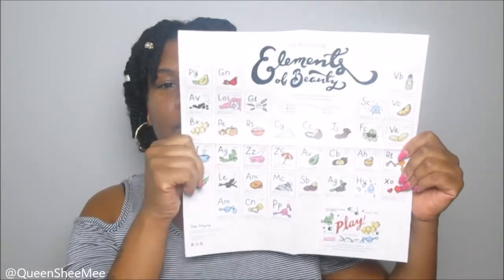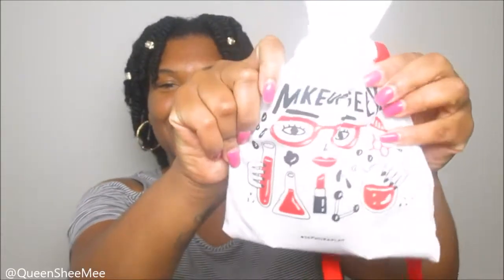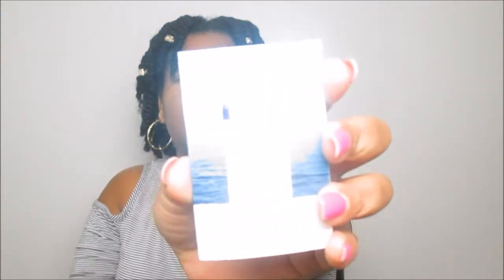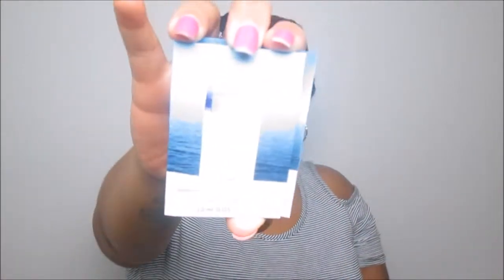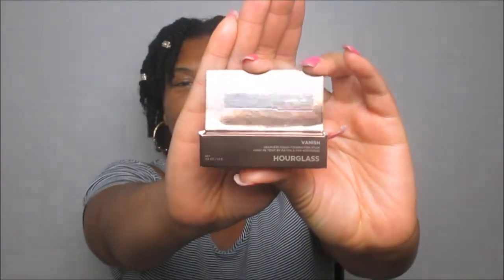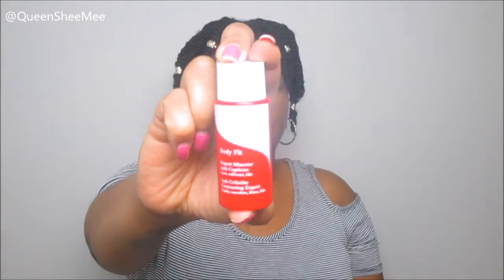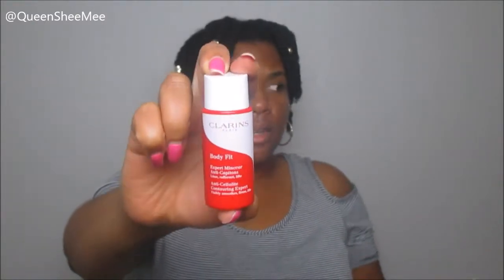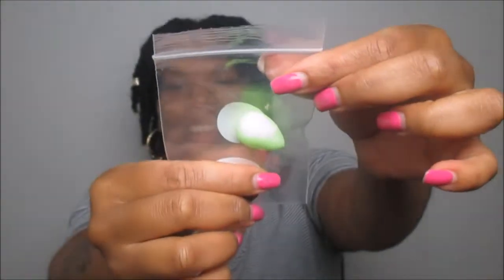Sephora Play Box! | August 17'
Hello Queens & welcome back! August's Play Box! by Sephora DIDN'T disappoint! 😊 Let me know if you've tried any of these BEAUTY GOODIES in the comments below ⤵⤵⤵

PRODUCTS SHOWN:

QHEMET BIOLOGICS DETANGLING GHEE

DOLCE & GABANA LIGHT BLUE TOILETTE

HOURGLASS VANISH FOUNDATION GOLDEN ALMOND

CLARINS BODY FIT ANTI CELLULITE EXPERT

THE ORIGINAL BEAUTY BLENDER MINI

KAT VON D LOCK IT CONCEALER DEEP WARM 33

Influenster: Queen Esther S.